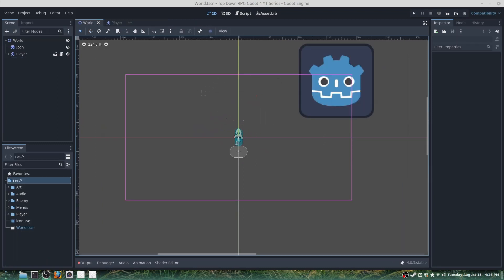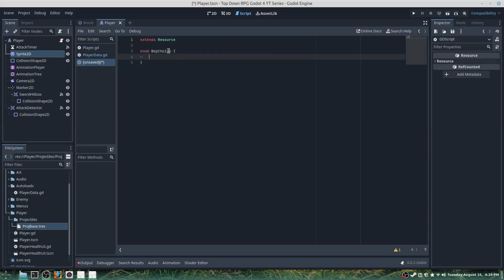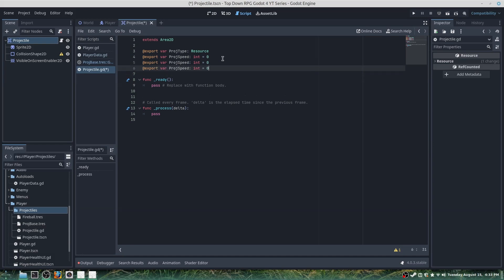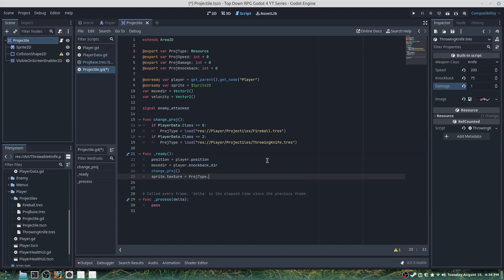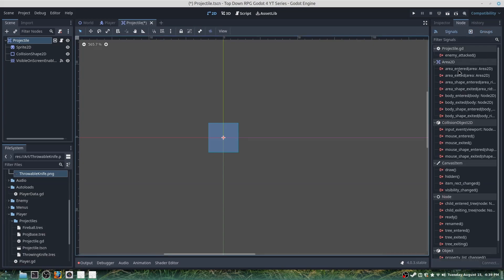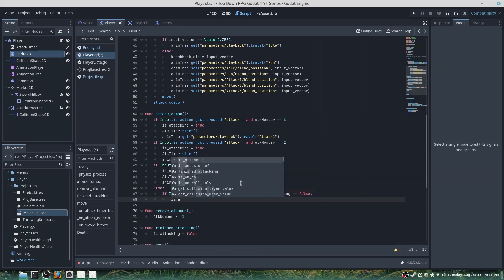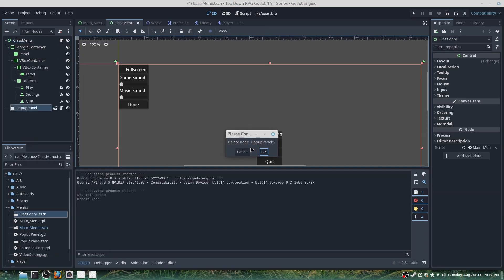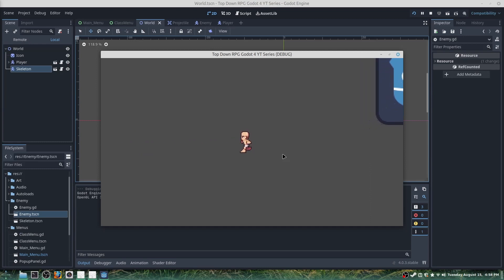How To Make a Topdown RPG in Godot 4: Adding Classes and Projectiles (Part 5)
In today's video, we will be adding a class system, which will change the class and attack-type of the player.  This was inspired by a comment and all the comments and support is greatly appreciated.

New Asset Pack That Works For Godot 4.x and RPGMaker!